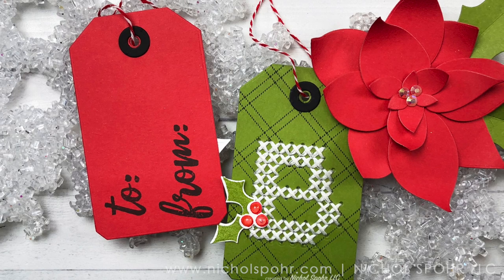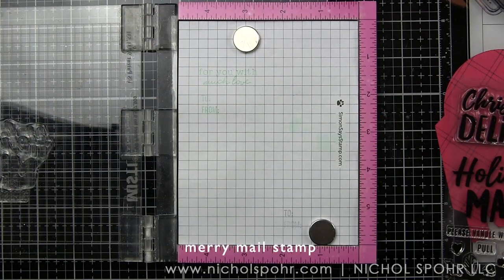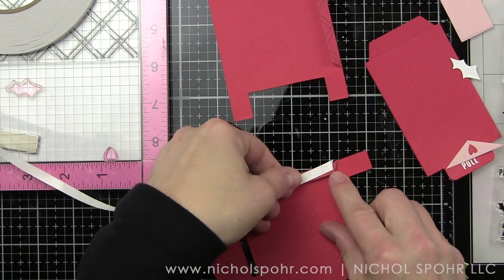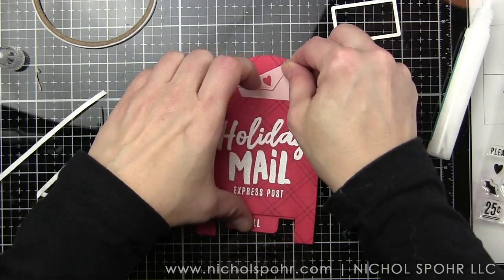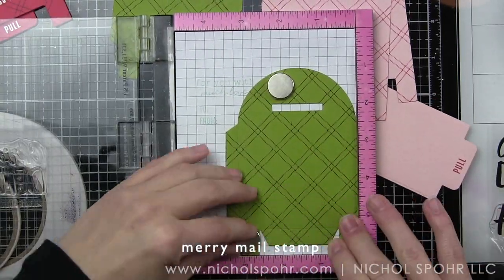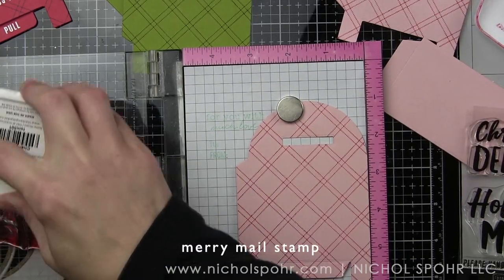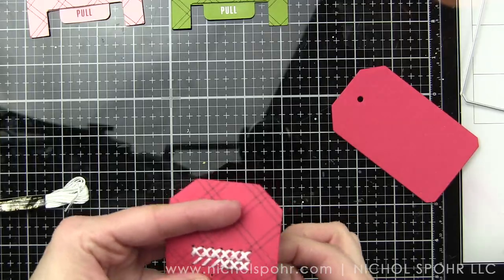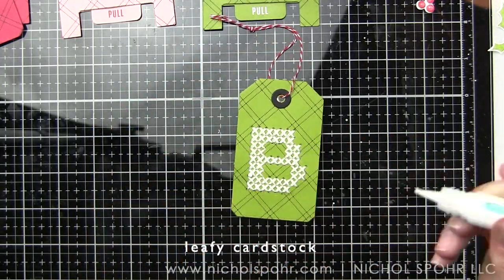Mailbox Gift Card Holders Showcase (The Stamp Market)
MAILBOX GIFT CARD HOLDERS + MONOGRAM STITCHING TAGS (THE STAMP MARKET): Create interactive shaped mailbox gift card holder cards and cross stitched monogram tags with The Stamp Market stamps and dies.